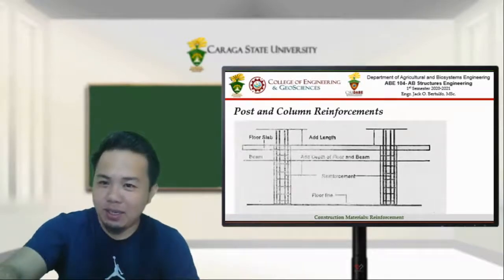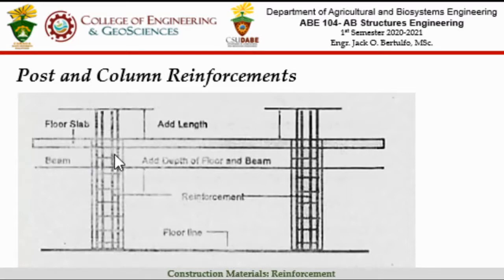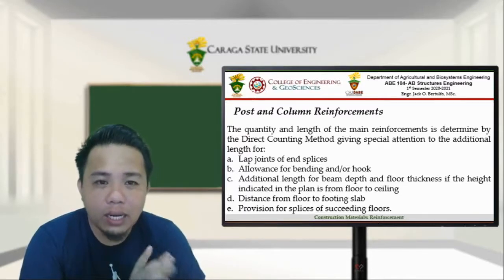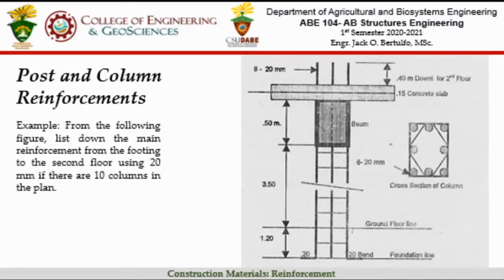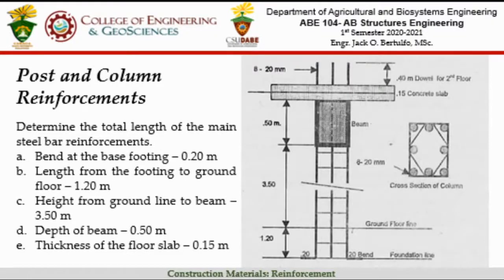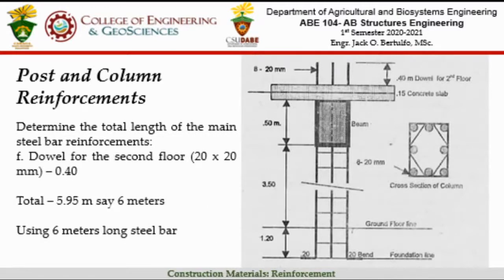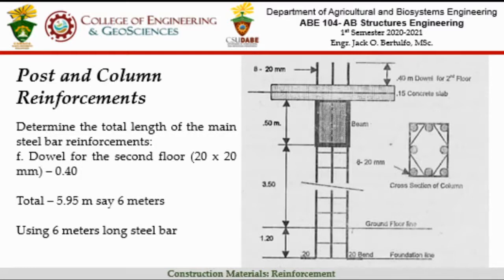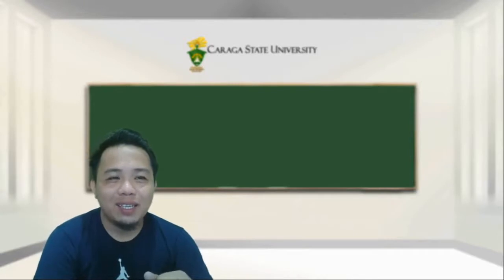Reinforcement Materials - Part 2